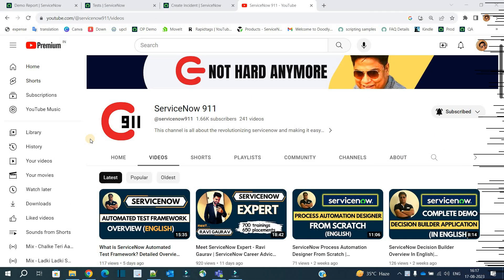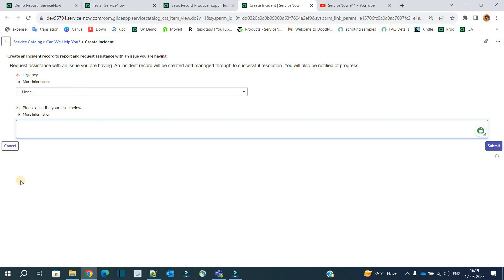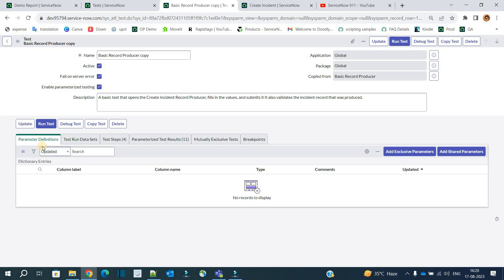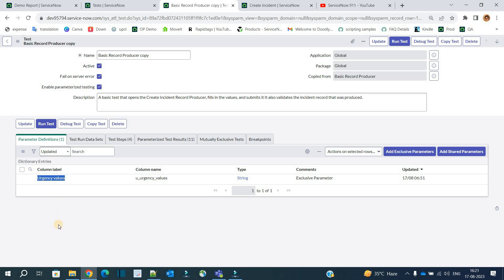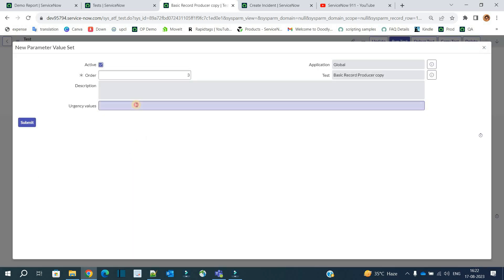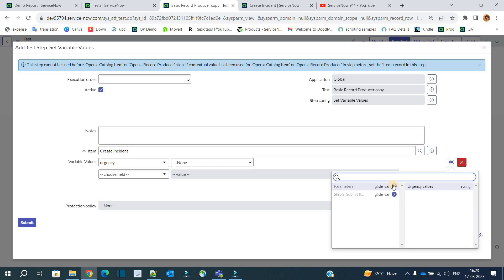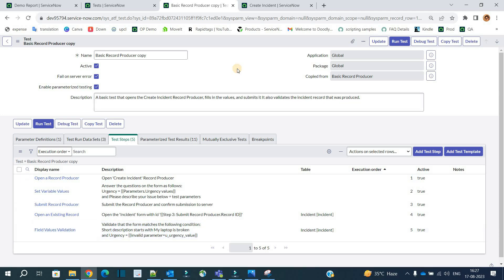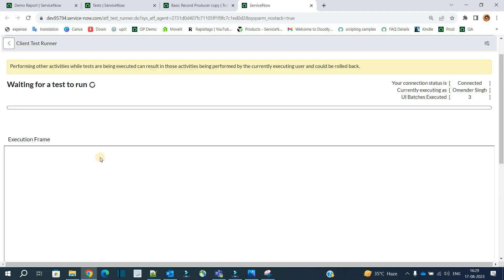ServiceNow Parameterized ATF Demo In English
What is parameterized testing in ATF ServiceNow?
Which type of testing are appropriate for ATF?
How to implement ATF in ServiceNow?
What is the use of ATF in ServiceNow?
What is ServiceNow Automated Test Framework?
What are the benefits of Automated Test Framework in ServiceNow?
What is the ATF process in ServiceNow?
What are the different types of test automation frameworks?